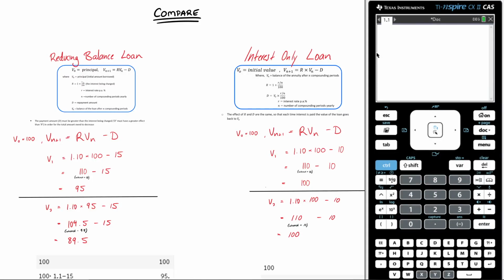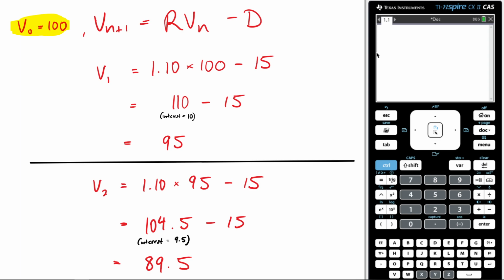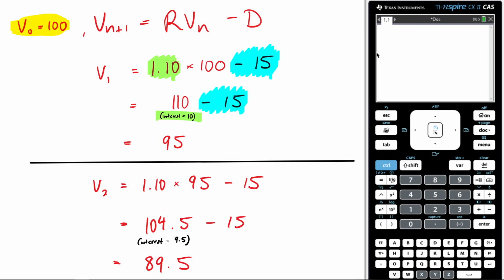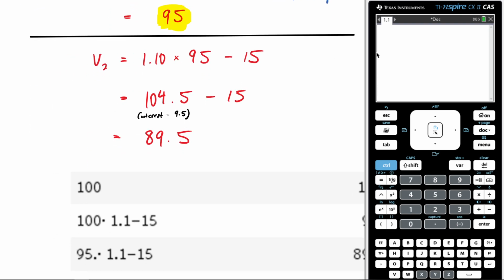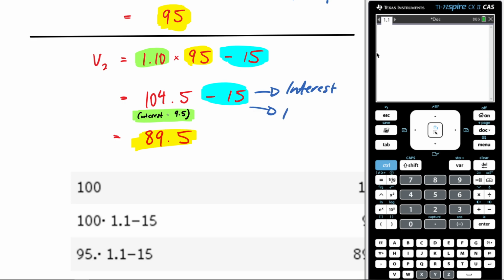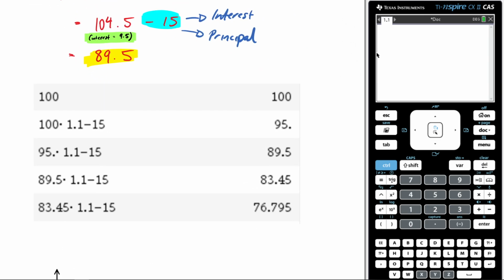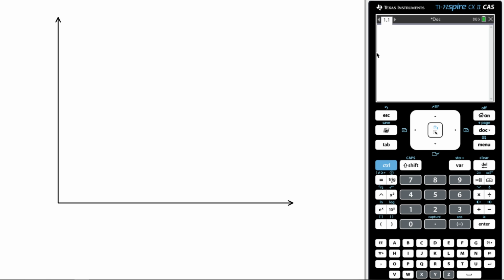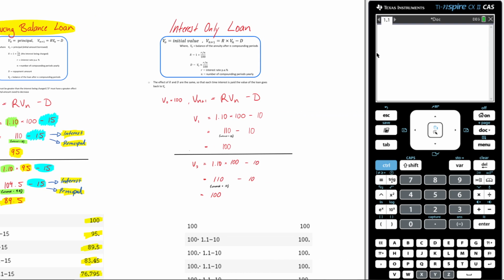6C Part 2